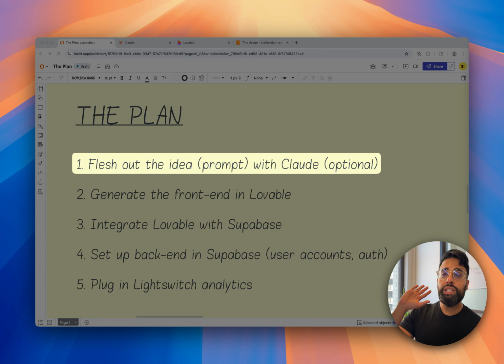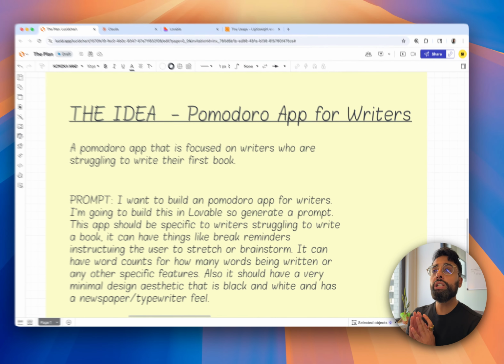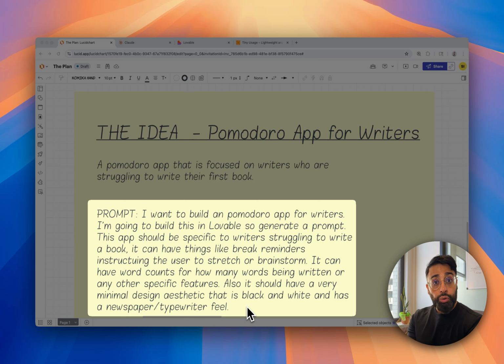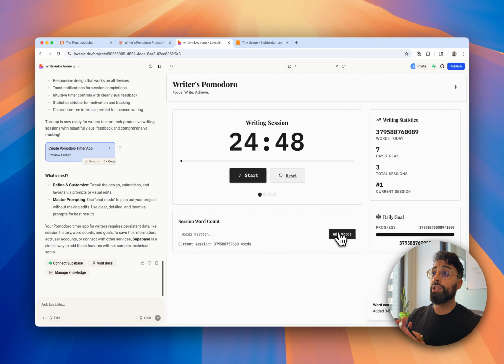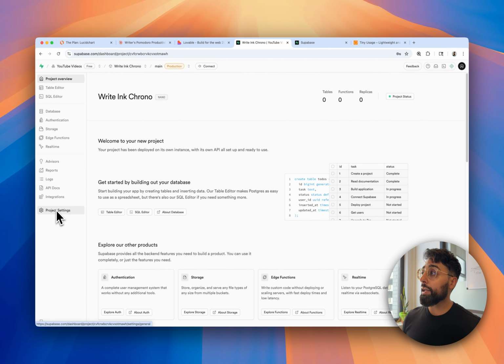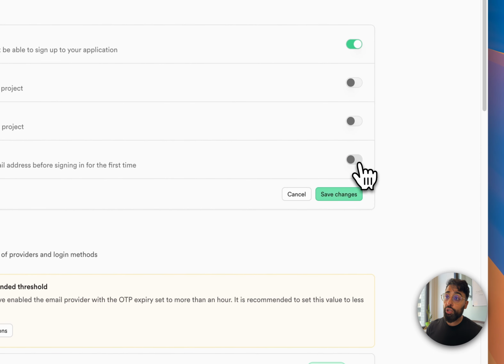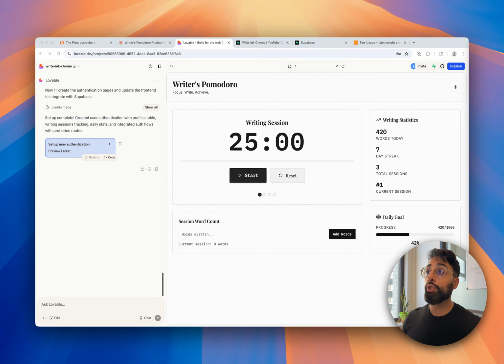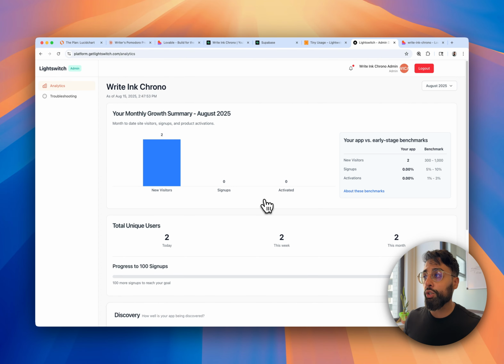Build a Real App in 20 Minutes Tutorial (Pomodoro for Writers | Lovable + Supabase)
✨ Ever wanted to turn your ideas into real apps — but thought it was too complicated?
In this video, I’ll show you how to build and launch a Pomodoro Timer App for Writers in under 20 minutes. No code, no complex setup — just AI tools and a few clicks.

We’ll build the app step by step:
🤖 Claude AI → fleshes out the product vision & user flow
🖼️ Lovable → generates the full frontend instantly
🗄️ Supabase → adds user accounts, auth, and database
📊 Lightswitch Analytics → track usage and know what’s working

By the end, you’ll have a live app you can share with others — complete with login, timer tracking, and analytics.

⏱️ Chapters
00:00 – Intro & game plan
03:55 – Using Claude to shape the idea
07:24 – Generating the frontend with Lovable
09:24 – Connecting to Supabase (backend & database)
12:14 – Adding user authentication (sign up & login)
16:53 – Plugging in Lightswitch Analytics
20:26 – Final walkthrough & next steps

📝 Prompts & Resources
All the exact prompts I used in this video are

Every video starts from scratch and ends with a live, shareable app. Perfect for indie devs and vibe coders who want to go beyond MVPs and actually make money.

💡 Your Homework
Build your own Pomodoro app, push it live, and share your link in the comments — I’ll feature my favorites in a future video.

👋 About Me
I’m Sunny — a 4x founder and engineer (ex-Shopify, ex-Bloomberg), now CTO of Lightswitch and Adjunct Professor at Columbia Business School. I’ve made all the mistakes so you don’t have to. Let’s build something together.